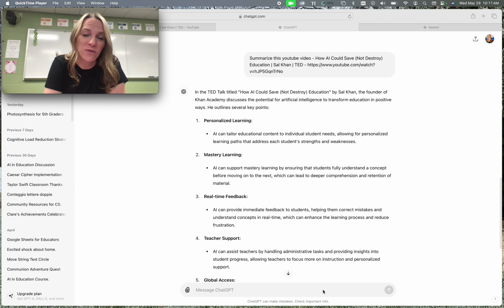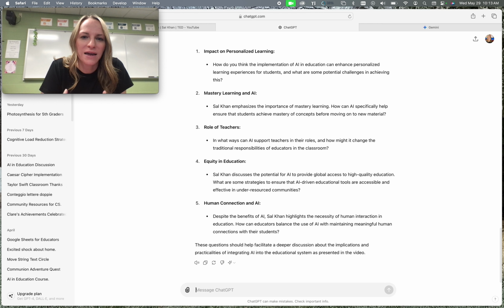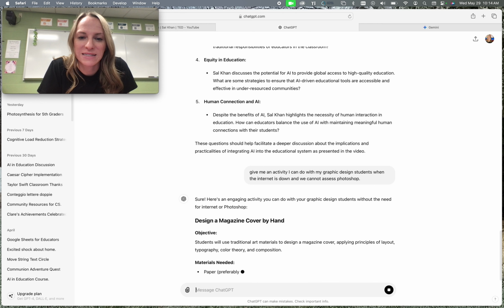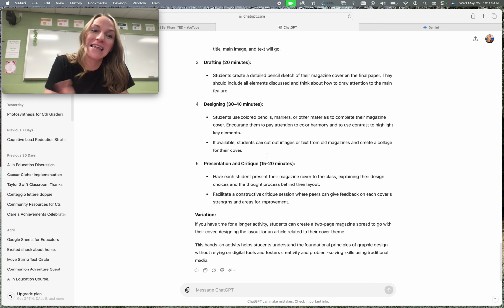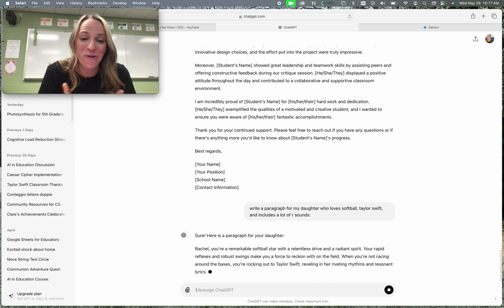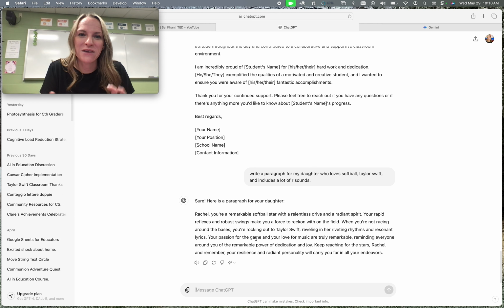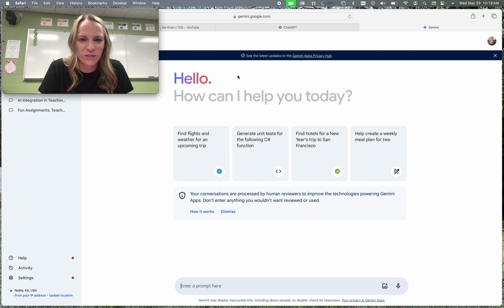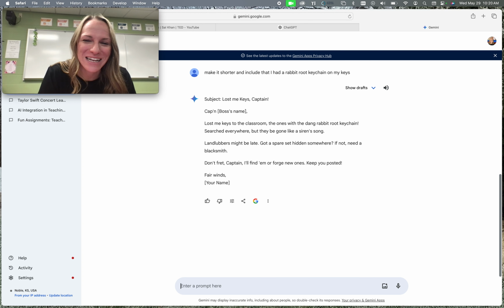AI in the Classroom Week 2 Learn by Playing